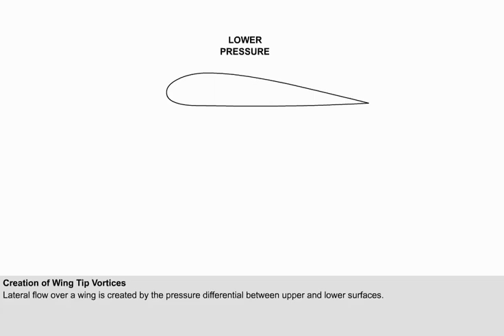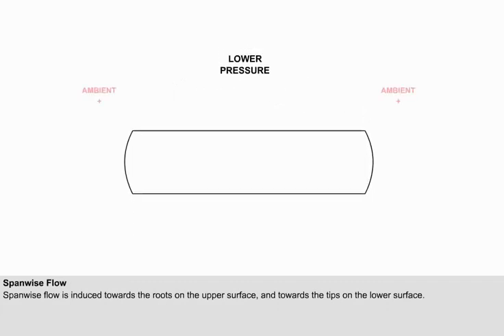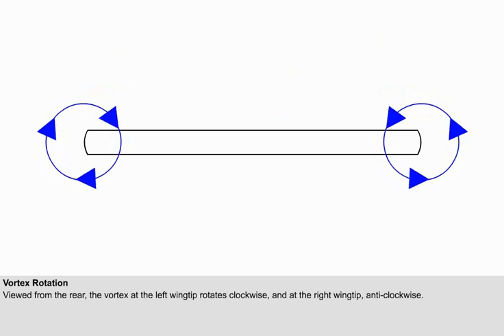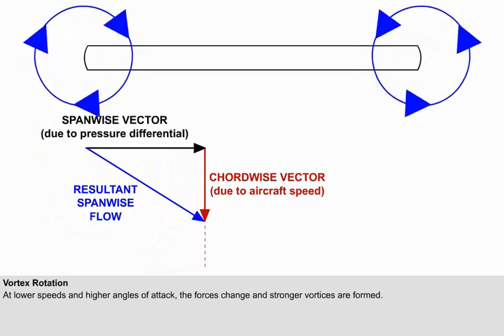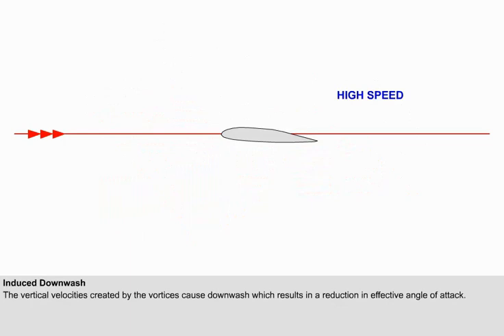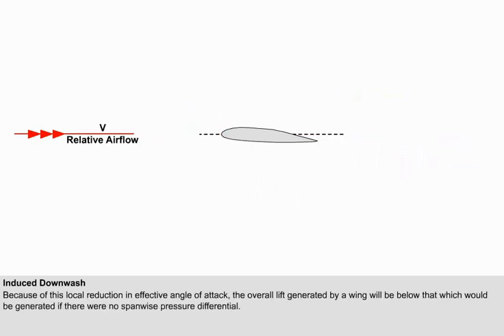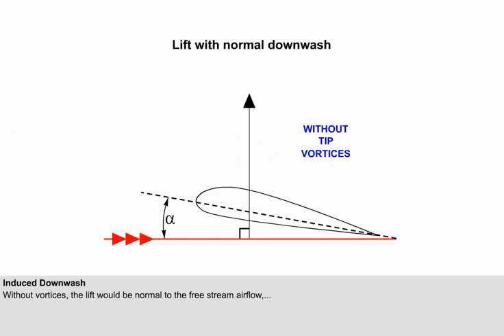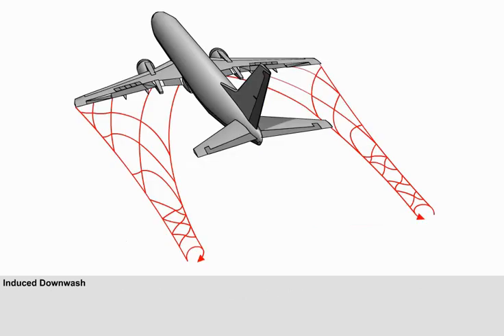Урок 13 Течение воздуха над крылом